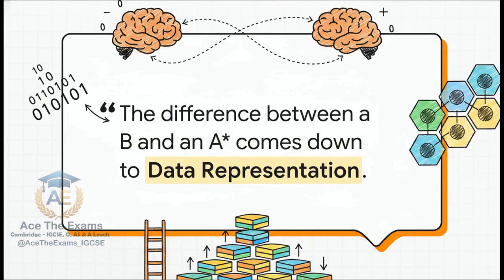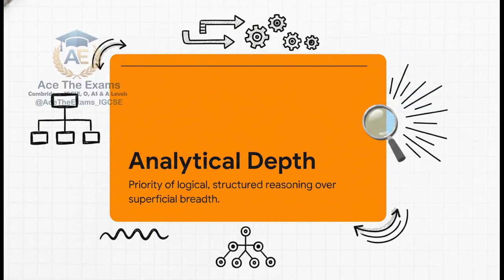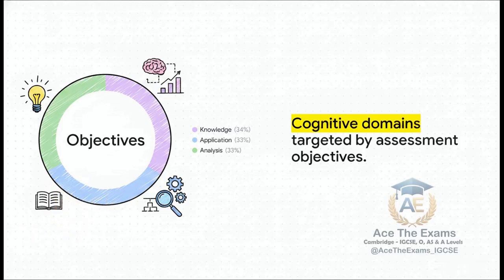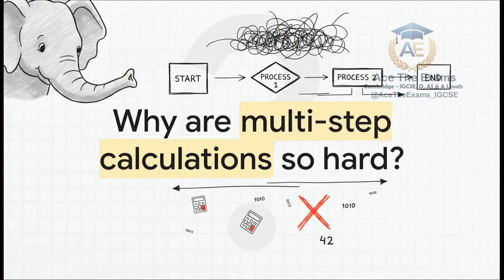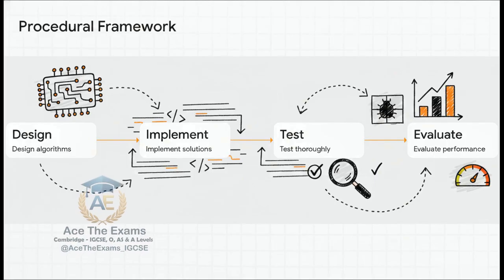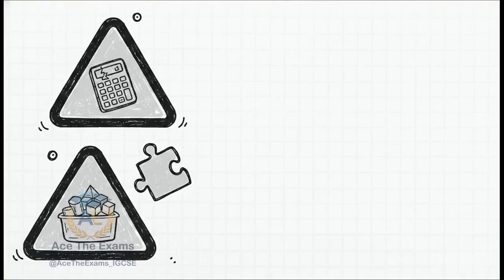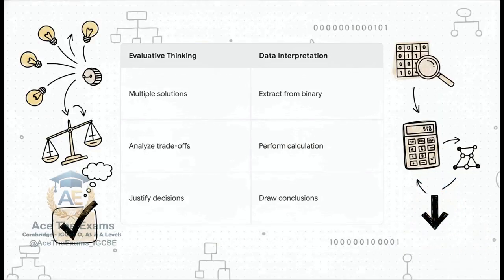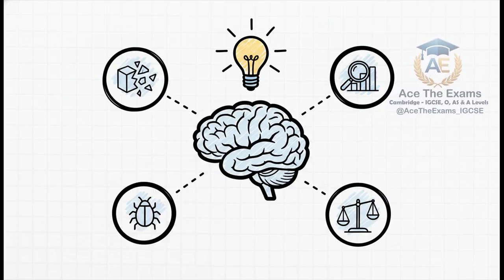A* Exam Guide: Data Representati... | Cambridge AS and A Level Computer Science 9618 | Ace The Exams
Topic: Data Representation Binary Magnitudes and Prefixes Computer Science 9618 AS and A Level